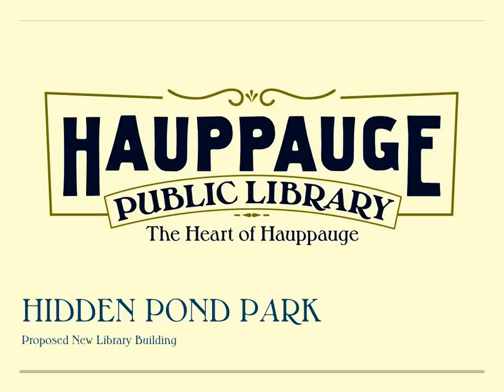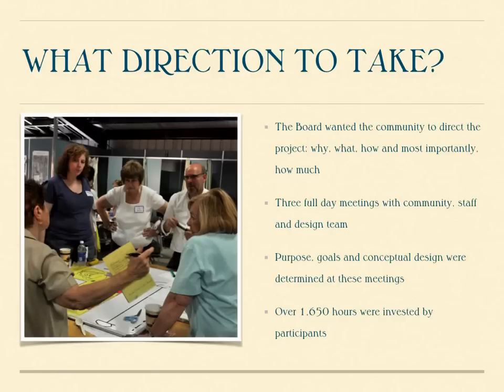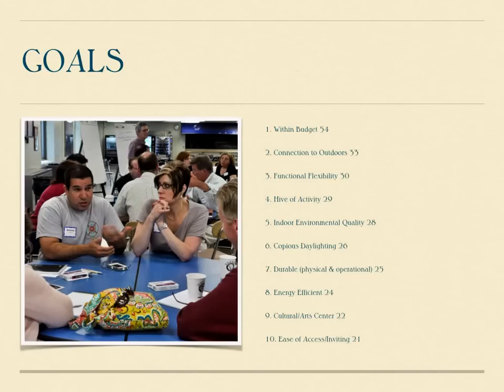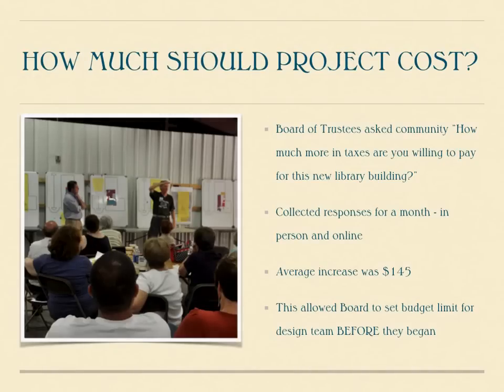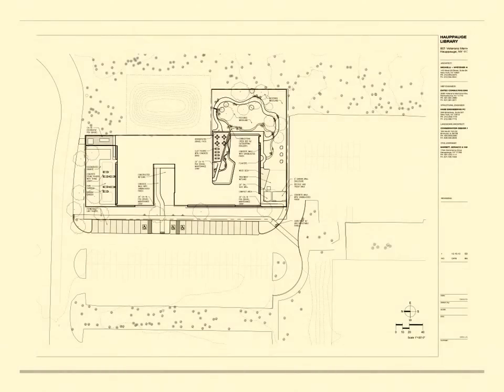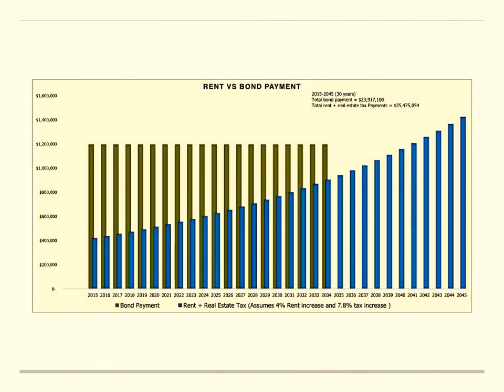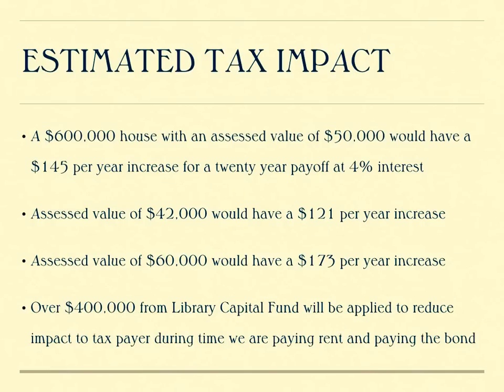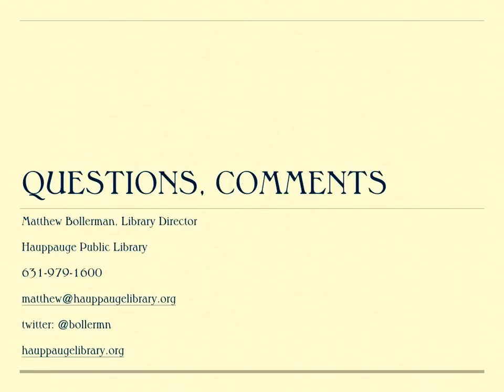Hidden Pond Park Permanent Home Presentation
Ralph Plotke, Hauppauge Public Library Board of Trustees Vice-President, narrates a presentation on the proposed permanent home at Hidden Pond Park. The referendum is scheduled for October 7, 2014 from 10 am to 9 pm at the Library, 601 Veterans Memorial Hwy.